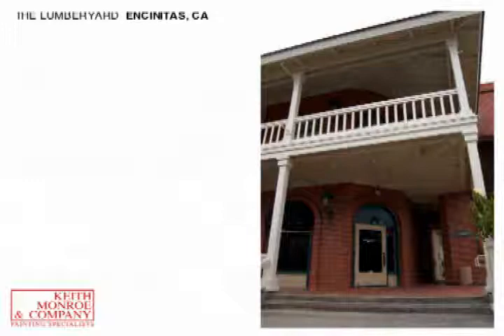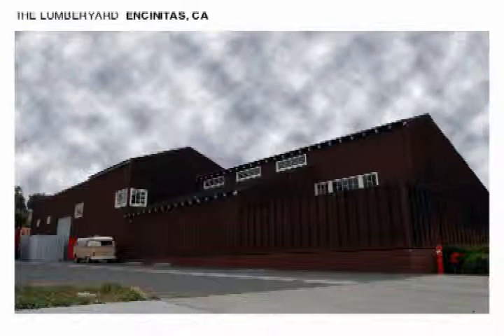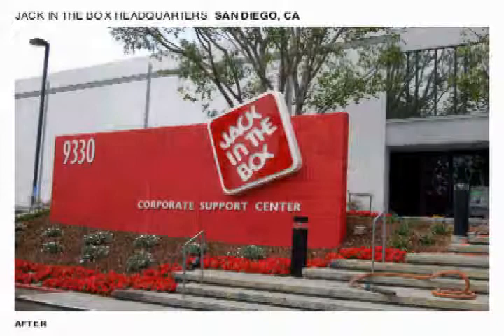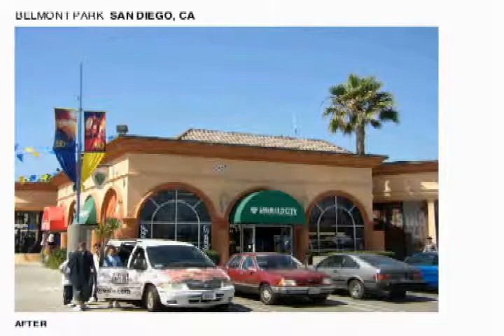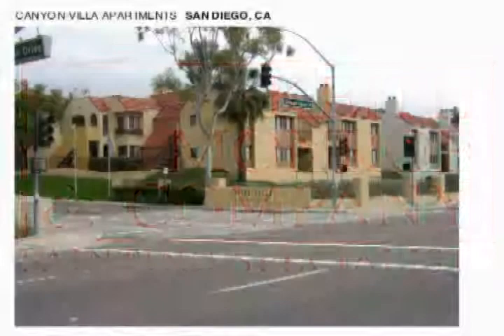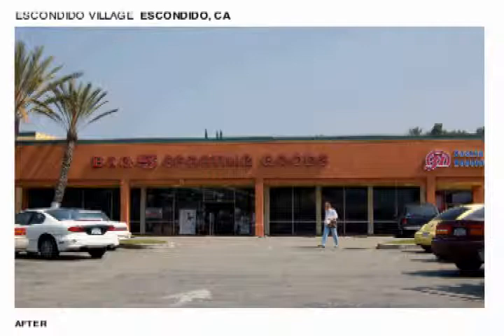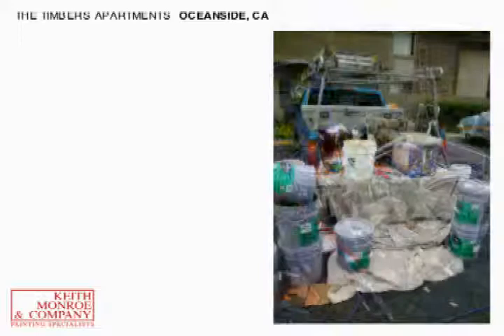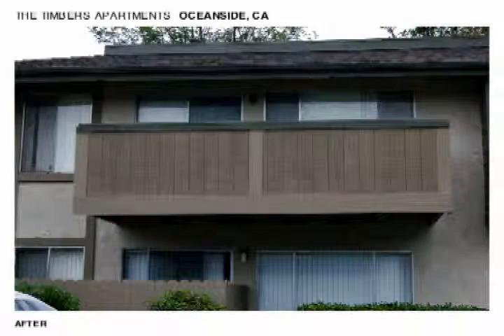Keith Monroe Painting Work in San Diego, CA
Listen to Eric Monroe, Director of sales, take you through a tour of several properties that Keith Monroe has painted in the San Diego area.